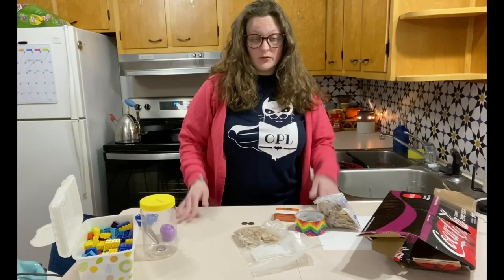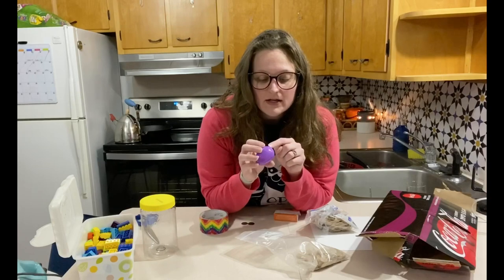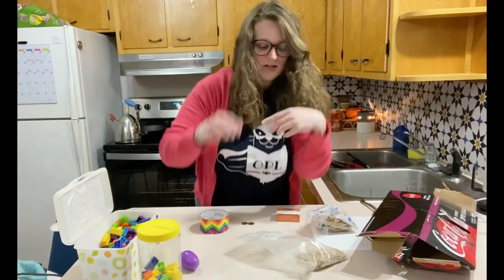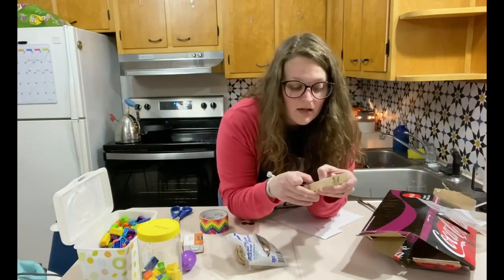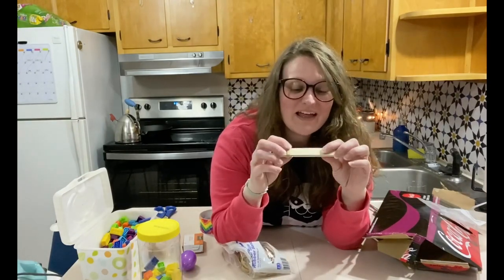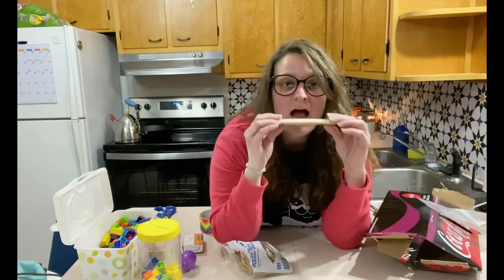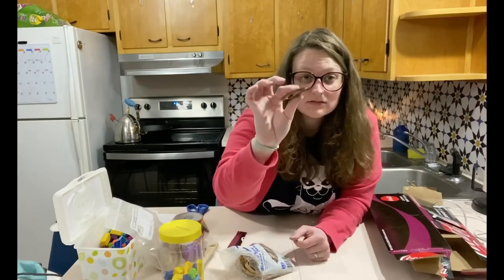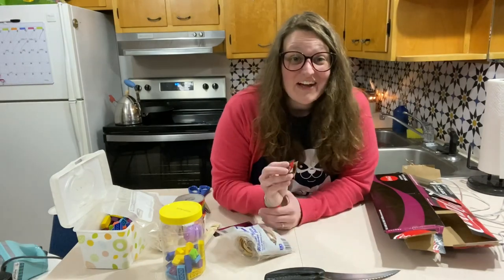DIY Musical Instruments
Make instruments with items from your house!

Otterbein Public Library